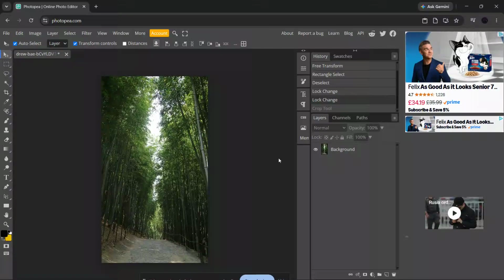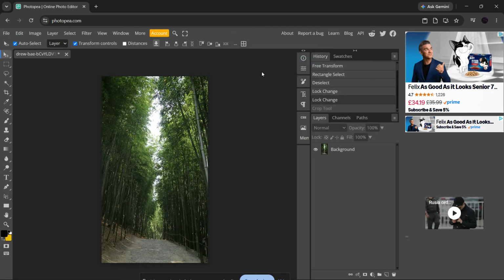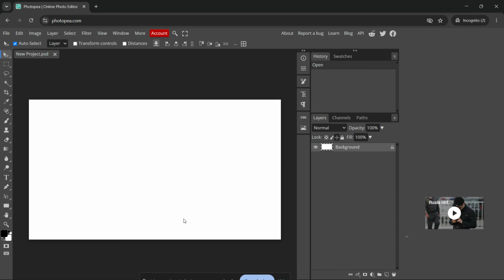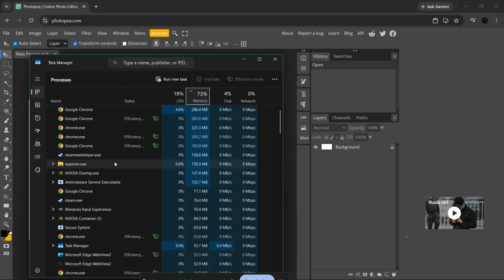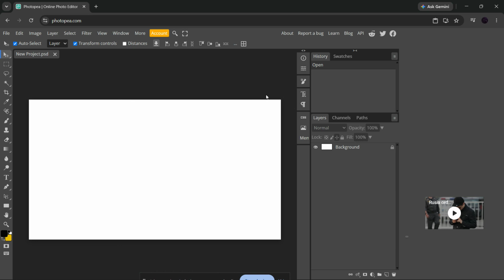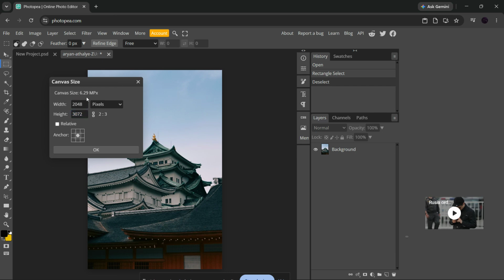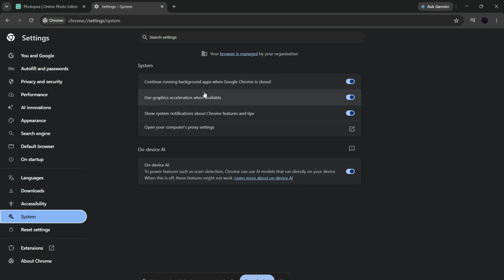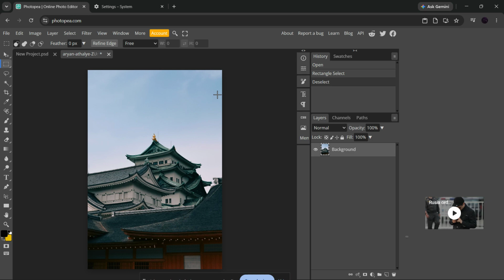Photopea Freezing Issue (Easy Fix Guide)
Learn how to fix a Photopea freezing issue with simple troubleshooting steps, from emergency saving and extension checks to project optimization and WebGL settings.

🕚Timestamps:
0:00 Intro
0:19 Emergency Save
0:43 Test In Incognito Mode
1:16 Disable Problematic Extensions
1:42 Reduce System And CPU Overhead
2:15 Optimize The Project File
2:57 Toggle Hardware And WebGL Acceleration
3:42 Recap And Outro

✍️What You'll Learn In This Video:
• How To Emergency Save Your Photopea Work Before It Freezes
• How To Test Photopea In Incognito Mode For Extension Conflicts
• How To Disable Browser Extensions That Slow Down Photopea
• How To Reduce RAM And CPU Usage For Better Performance
• How To Simplify Large Photopea Projects And Layers
• How To Use Hardware Acceleration And WebGL Settings
• How To Troubleshoot Photopea Freezing Step By Step

💡Pro Tips:
• Save your file before trying any major fix.
• Test one change at a time so you can find the real cause.
• Keep a backup before rasterizing important layers.
• Close unnecessary tabs before working on large projects.
• If WebGL makes Photopea unstable, try switching it off.

📱 How To Download Photopea Mobile:
Photopea is primarily a browser-based editor, so use it on mobile through your device browser for the best experience.